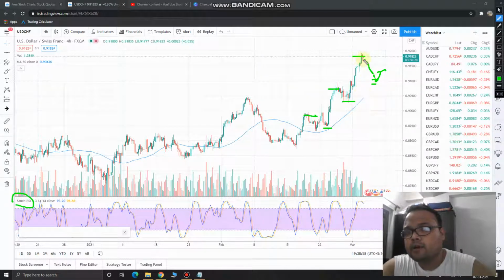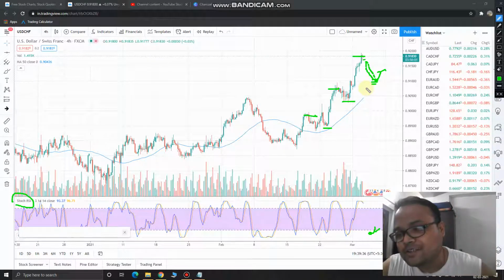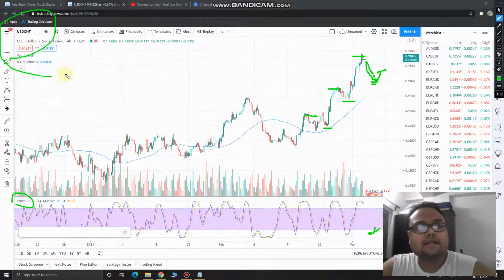USDCHF Analysis Today 2 MAR 2021 | USD CHF forecast today | USDCHF trading strategy today